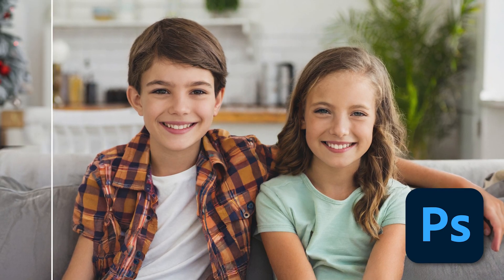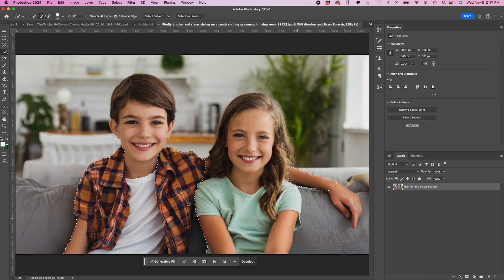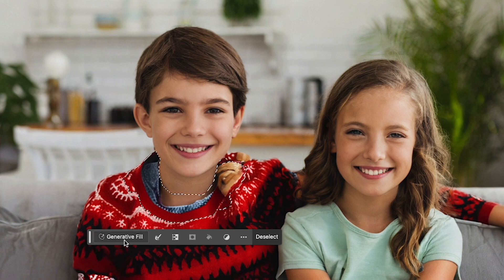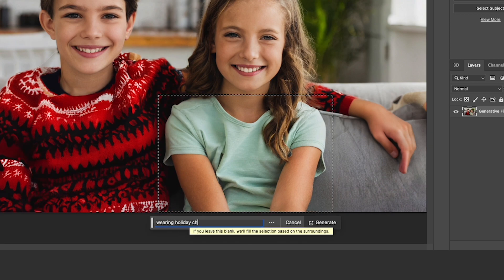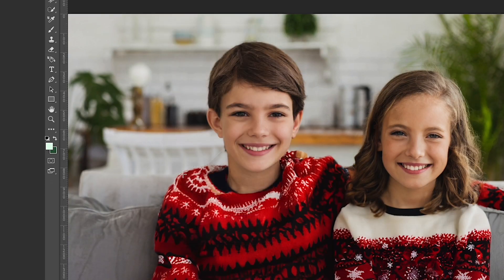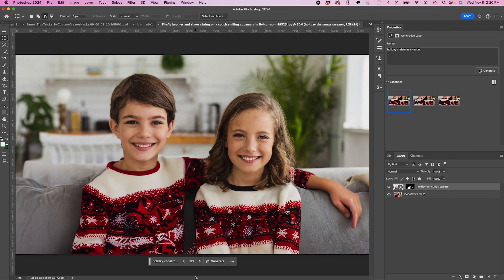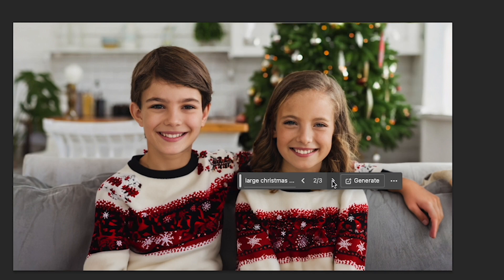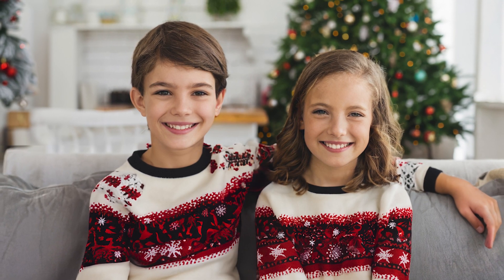Transform Your Photos with Generative Fill Magic: A Photoshop Tutorial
Join me in this step-by-step tutorial where we use generative fill in Photoshop to turn a regular portrait into a charming Christmas card! Follow along as I create holiday-themed clothing and a festive background using this amazing tool.

⌚️Timestamps:

00:00 Introduction to Generative fill for Holiday Card design
01:04 Customizing clothing in Photoshop
01:33 Creating a festive background
02:05 Final touches and completion

💬 Transcript
I just use generative fill to make a Christmas card out of a normal, ordinary portrait. Let me show you how I did it.

All right, so I'm in Photoshop. By the way, these are not my kids. This is a generated family.

Okay, First I'm going to select the mask and I'm going to select my boy shirt and his sleeve. Okay, then I'm gonna click on Generative Fill. And I'm going to type in red holiday Christmas sweater and that'll generate this weird looking sweater. I guess I'll go with this one.

Okay. So I'm going to select his collar, which looks a little funky, select that had generative fill and just hit generate. So you've got it. Cleans up a little bit. A little better. Still looks a little bulky. I'm just going to go to layer, merge visible to clean up my project.

I'm going to select my girl here. I'm going to add generative fill. And when I type in wearing holiday Christmas sweater generate. Okay, that looks pretty good. I'm going to go with that one. I'm just going to remove this weird design on the front, so I'm going to hit general info and just hit generate and that should clean it up.

Okay, now I'm just going to merge visible again, clean this up and I'm going to select my boy sweater again and try to fix this, make it a little better, have generative fill and I'm just going to type in holiday Christmas sweater. Good. It matches the sister. Perfect. All right, so I'm going to use that one. Let me just see if I can fix the sleeve here. Okay.

Now I'm going to actually select part of the background. I'm going to lose the structural stuff, but I'm just going to select part of the wall here and I'm going to type in large Christmas tree. Okay, I'll select the portion in the back here and I'll type in the holiday decorations and background. I don't need two trees.

All right, This one's nice. It's kind of like a wreath. There you have it, an ordinary picture turned into a Christmas card with generative fill.

📚Synopsis

In this tutorial, I dive into using Photoshop's Generative Fill feature to transform a regular portrait into a festive Christmas card. As I navigate through the process, I take a normal family portrait and utilize the AI Generative Fill in Photoshop, highlighting its evolution from beta to an enabled feature.

Starting with selecting specific elements like clothing and background, I demonstrate how to activate Generative Fill, crafting holiday-themed sweaters and seasonal backgrounds. Despite some initial funky looks and adjustments needed, I showcase the versatility of this tool by generating festive designs that match the Christmas spirit.

Utilizing Adobe Firefly technology within Photoshop 2024, I harness the power of Generative AI to create a cohesive and charming holiday scene. By the end, what was once an ordinary portrait has been magically transformed into a heartwarming Christmas card, courtesy of Generative Fill and the Adobe Creative Cloud's innovative features. ___________________